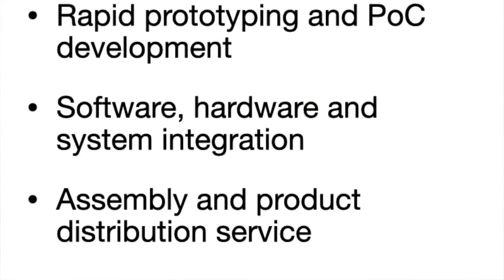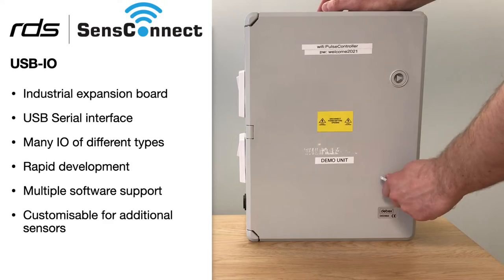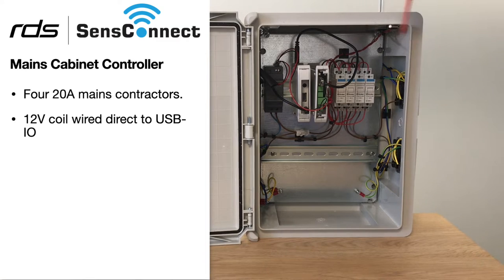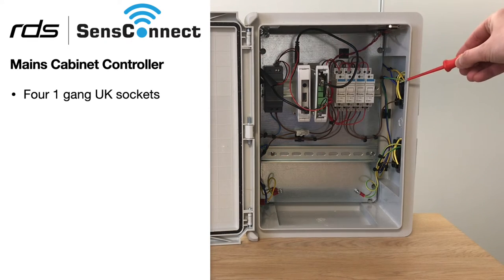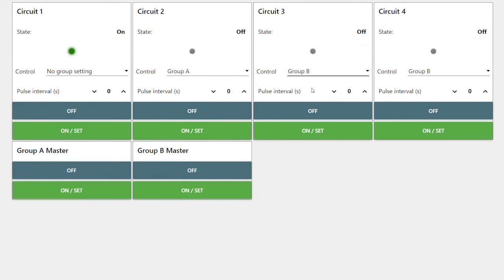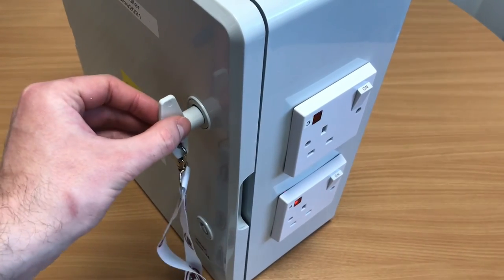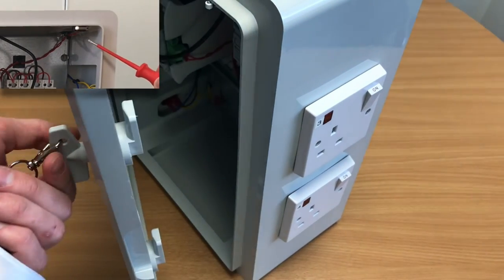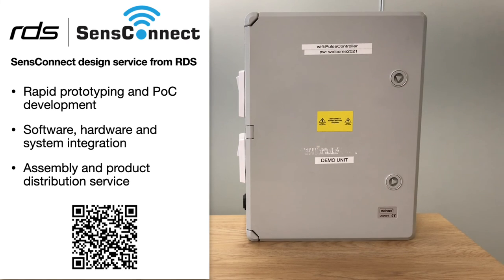Custom prototypes using the USB-IO board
RDS is excellent at helping engineers create prototype products and equipment. This video explains a test demo we built using our USB-IO board to control power relays, safety switching and state sensing all with a front-end software interface